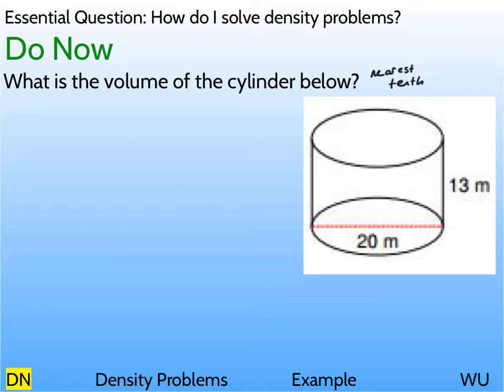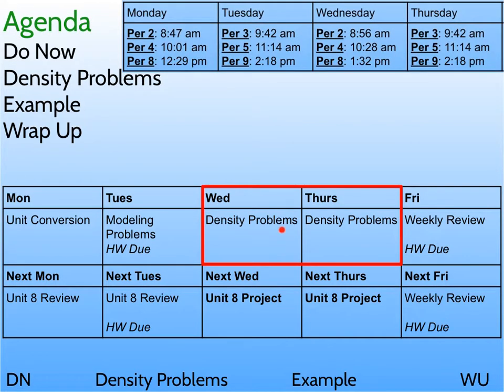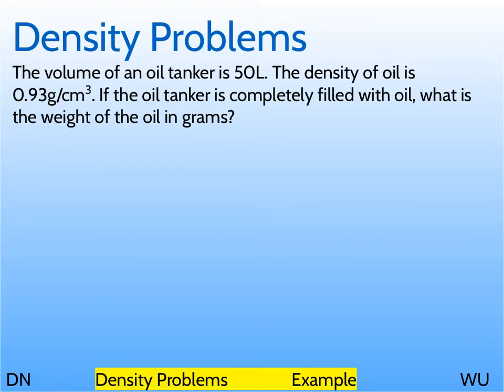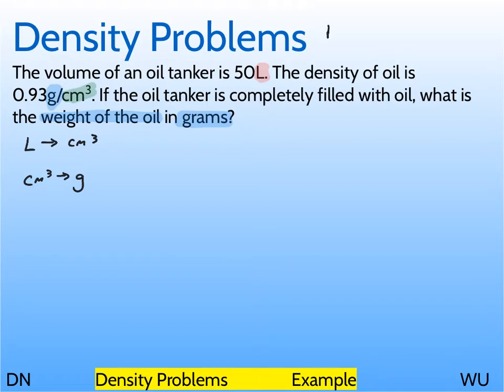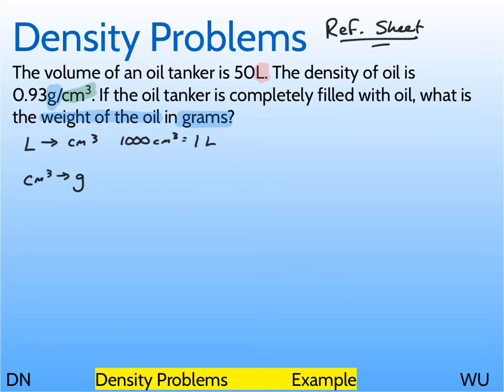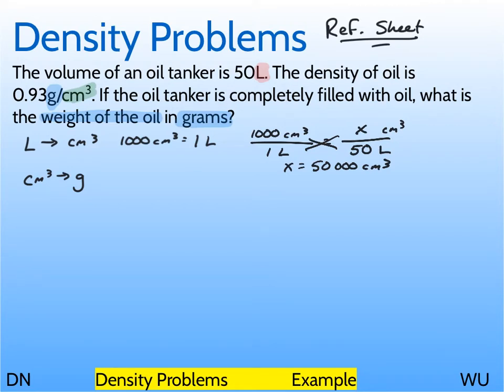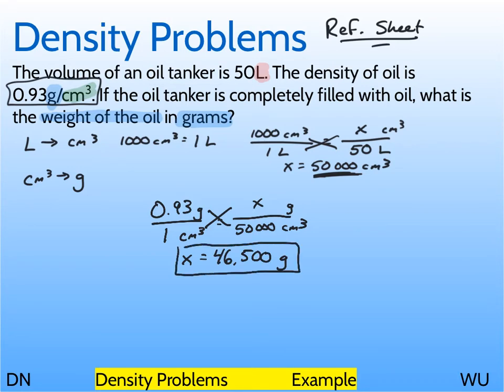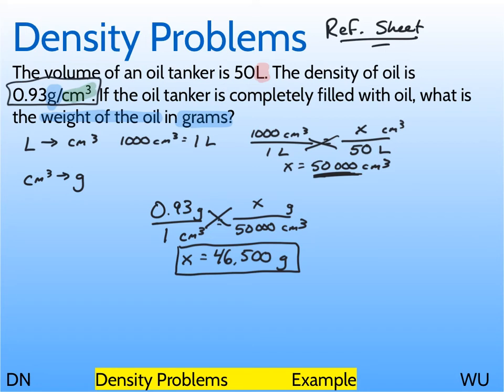3/20 Density Problems